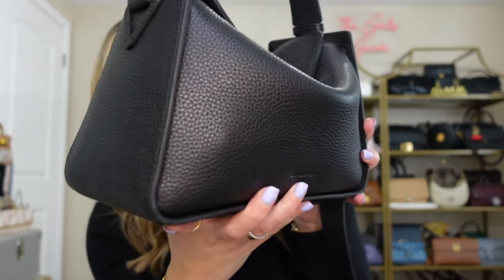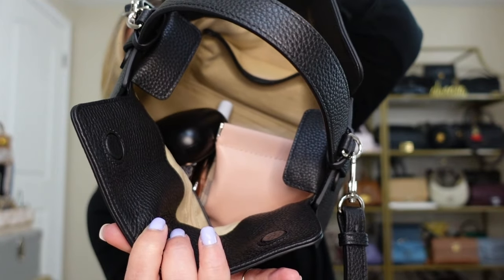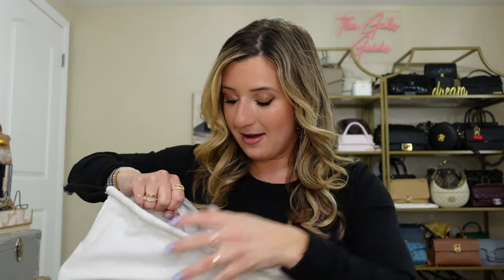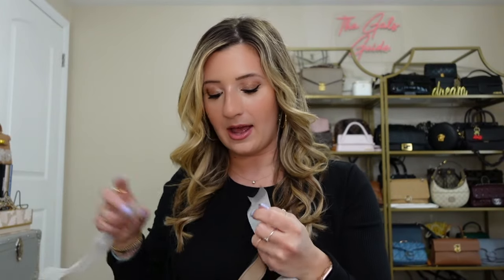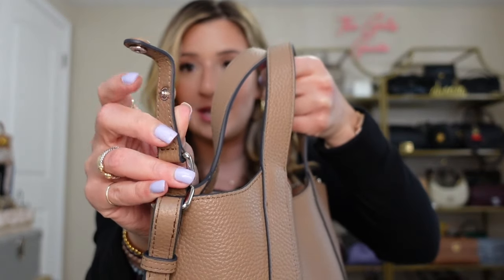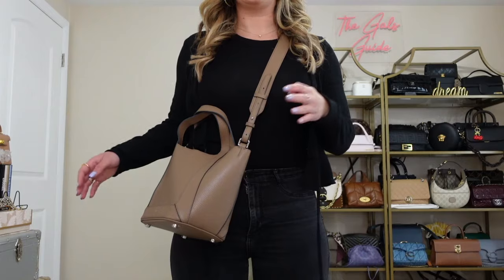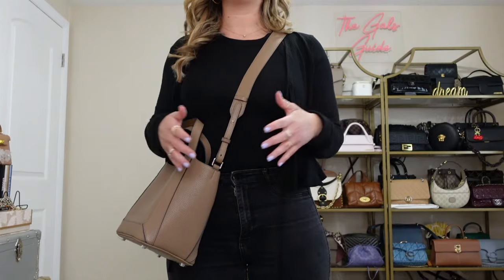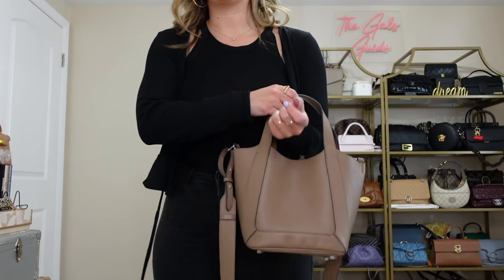Affordable Handbag Unboxing!! THE HORSE Alexie & Clementine Bag Comparison ✨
In this video I am unboxing the newest bag from THE HORSE, The Alexie Tote and comparing it to my Clementine bag! Thank you so much to THE HORSE for sending me this new bag.

Cute Amazon Finds...
Cassette Top Handle Bag from Amazon

Amazon WOC Inserts

Amazon Faux Leather Pouches

Mini Pen for Agenda PM:

Agenda PM List Planner Inserts:

Cute Twilly

Silver & Pearl Chain

Amazon Silver Chain Extenders

I am going to be sharing some health products and some fun tools to promote upleveling in 2024 here:
2. Wealth DNA Manifestation Tool –
3. Tea Burn – Using this as a cleanse to start out the year right!
4. Yoga Burn! – I love Zoe! She is also on YouTube!
5. Cacao Bliss (I love adding cacao to smoothies and acai bowls!)
6. Puravive –
7. Write App Reviews (& make money) – I am going to try this!